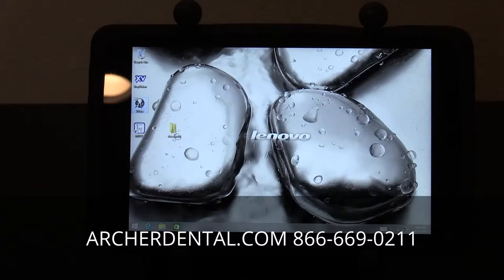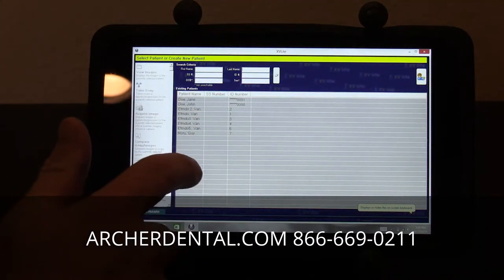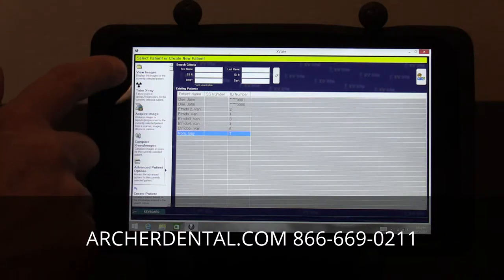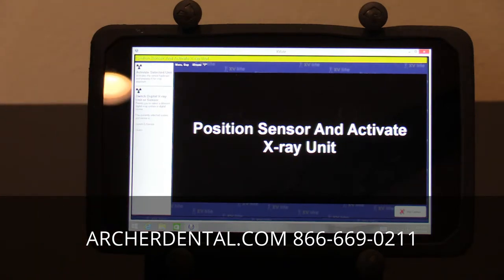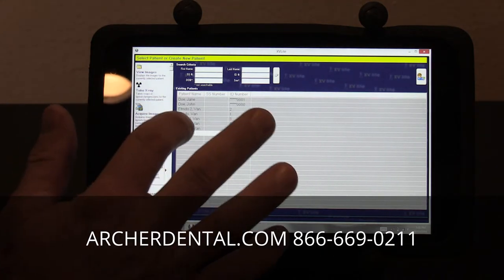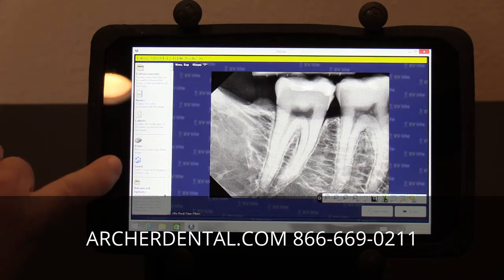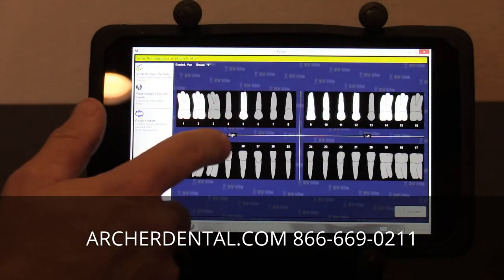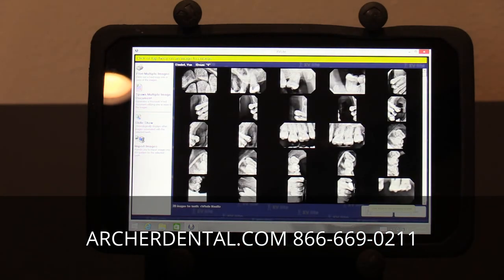MaxRay All in One Operation